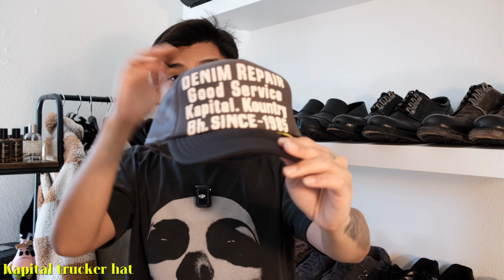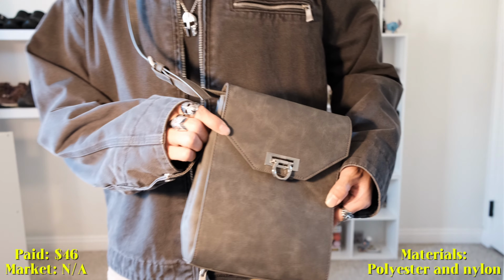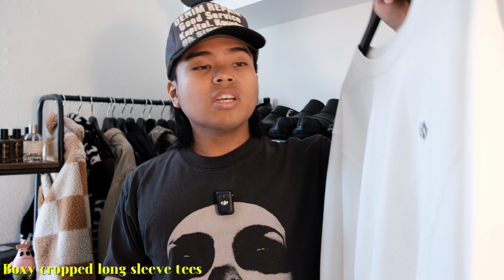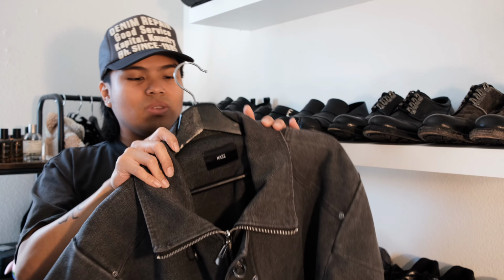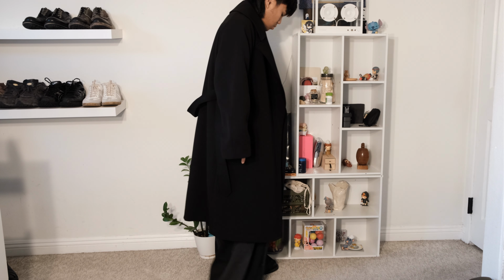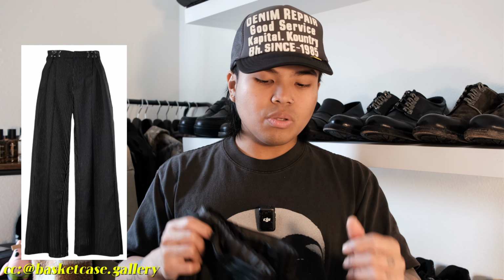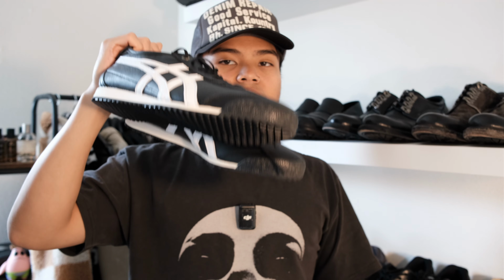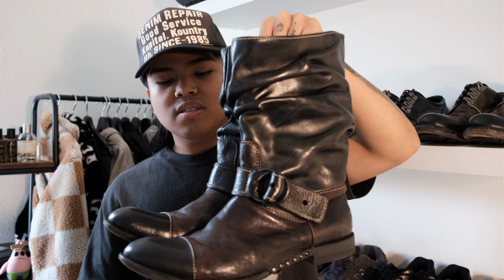2025 Japan Pick ups from brands you already know and don’t know (feat. Kapital, Kangol, etc.)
Hey everyone, hope everyone’s doing well today! Today we have our 2025 Japan pickups video. These are going to be pieces acquired during my recent Japan trip.

I tried to focus on attaining mainly Japanese brands and quality garments. Enjoy the video, and let me hear your questions, thoughts and opinions down in the comments. Thank you!

Time stamps:
Intro: 0:00
hat 1: 0:44
hat 2+3: 1:53
bag 1: 3:23
bag 2: 4:15
tee 1: 5:12
tee 2: 6:02
l/s tees: 6:23
track jacket: 7:17
l/s button up: 8:13
heavy jacket: 9:05
bomber jacket: 10:16
coat: 11:32
sweatpants: 11:38
heavy pants: 13:35
dress pants 1: 14:35
dress pants 2: 15:42
dress pants 3: 16:26
sneakers 1+2: 17:21
boots: 19:36
Outro: 20:48